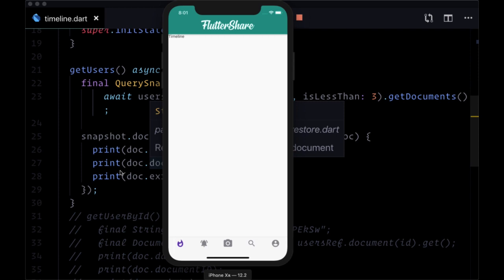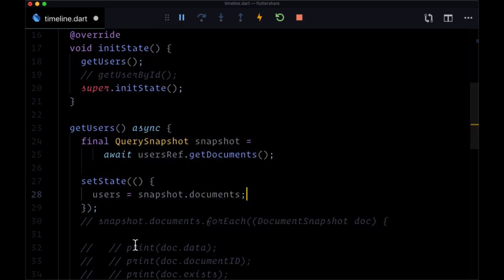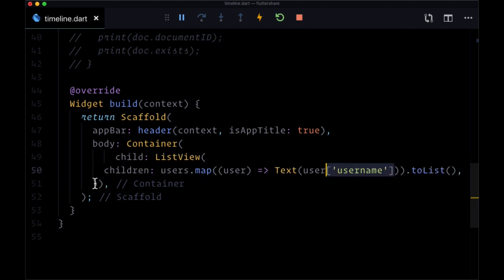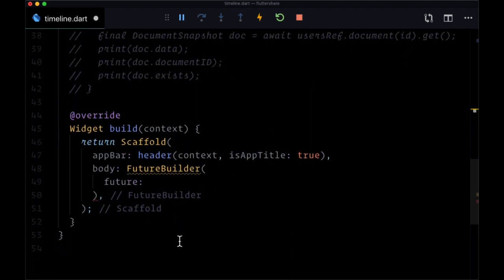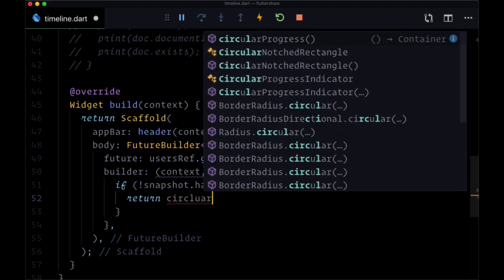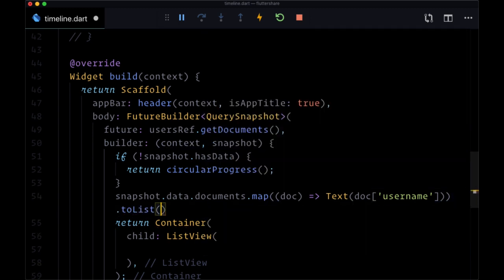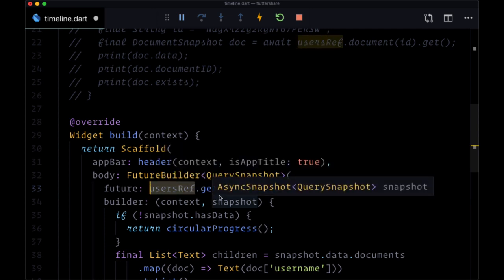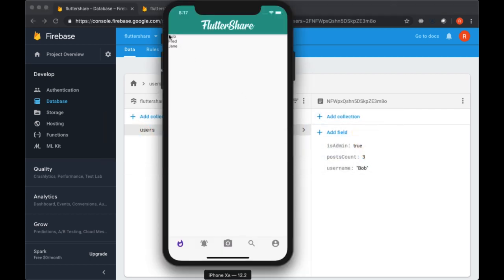18# FutureBuilders and StreamBuilders for Fetching and Streaming Data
FutureBuilders and StreamBuilders for Fetching and Streaming Data